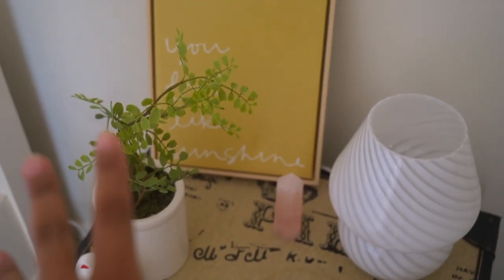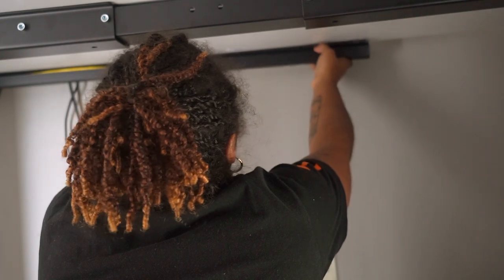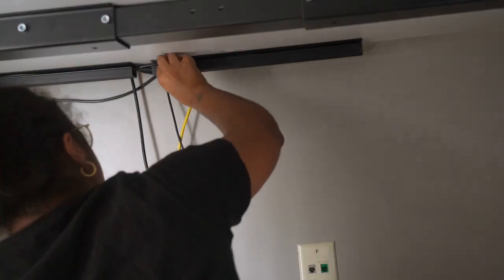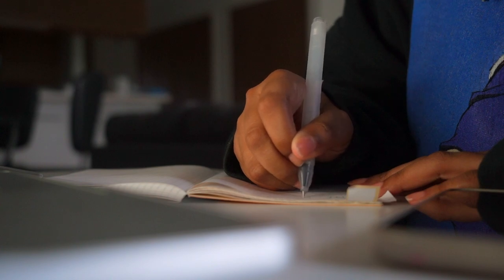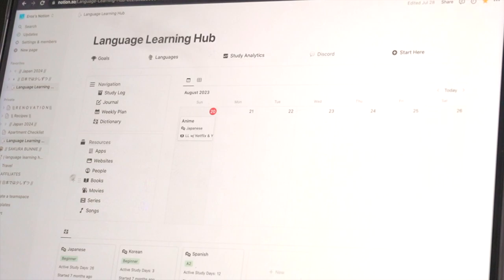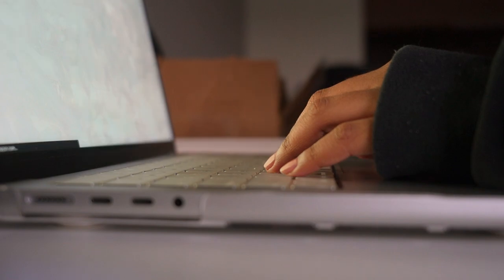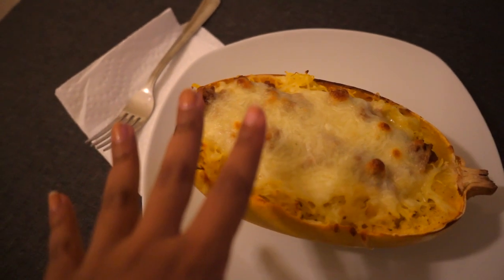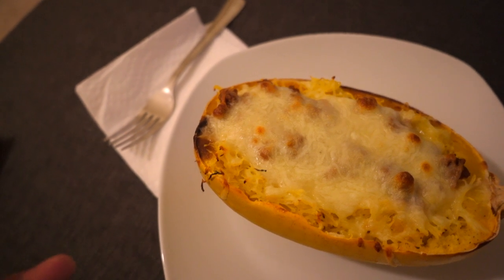a week in my life: packing, study, and kdramas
ʕ•ᴥ•ʔ

Today's video is a VERY productive weekend in my life! I moved into my new apartment and tried to get back into the studying routine! I also started watching a new K-Drama!

personal insta: Tortilla.z